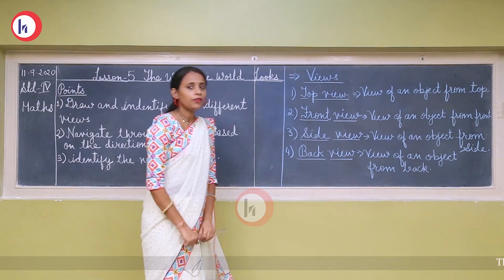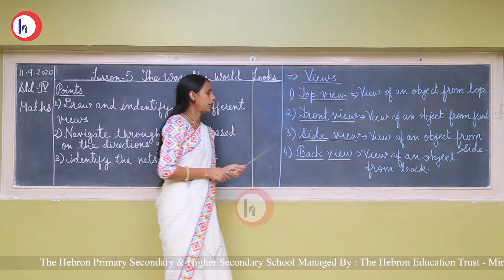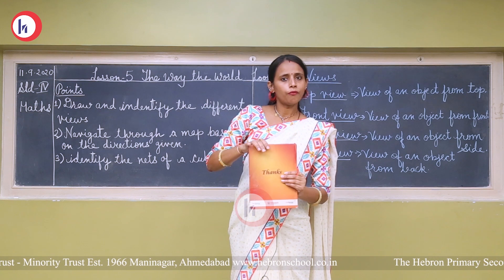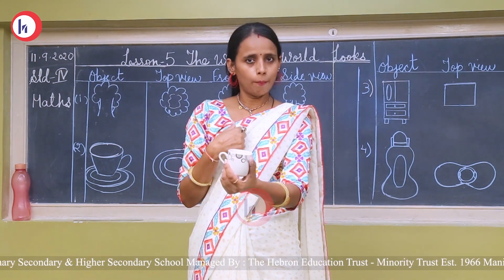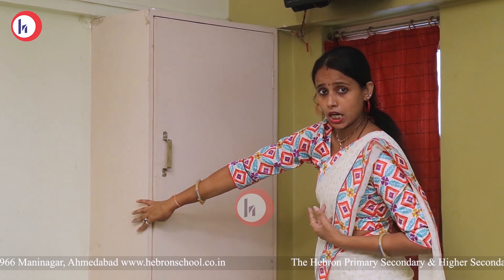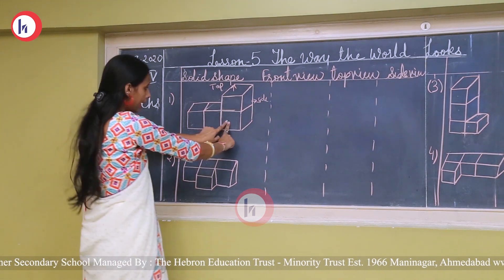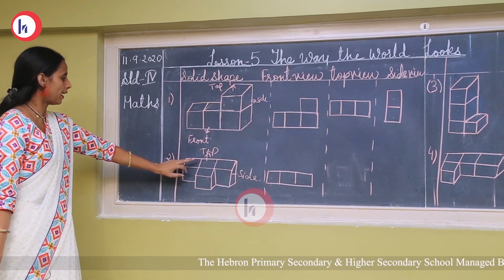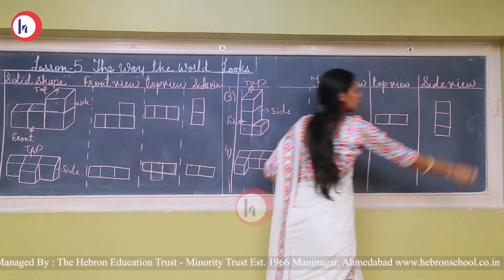Hebron School | Class 4 | Mathematics | L-5 The Way The World Looks | Mrs. Niku Parmar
Class 4
Subject: Mathematics
Topic: L-5 The Way The World Looks - Different Views